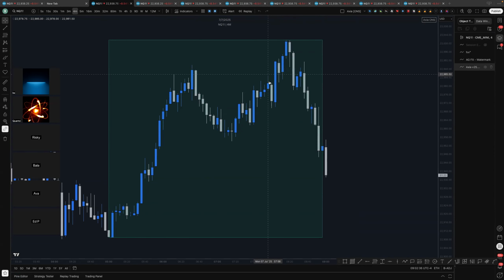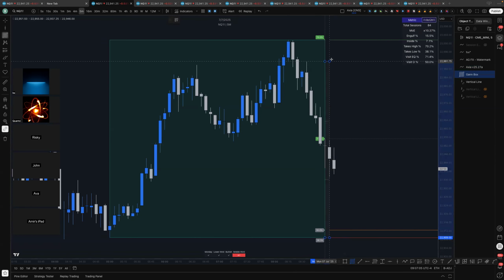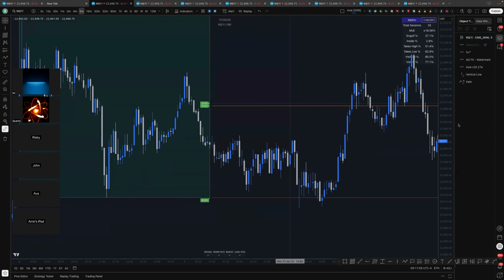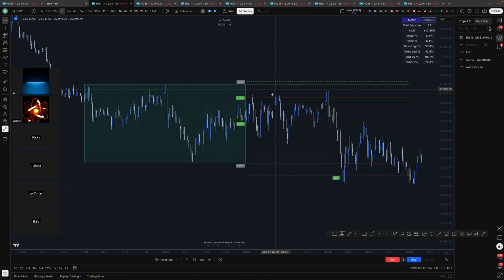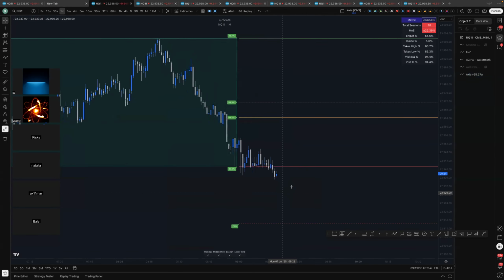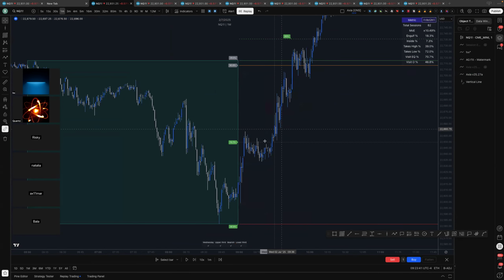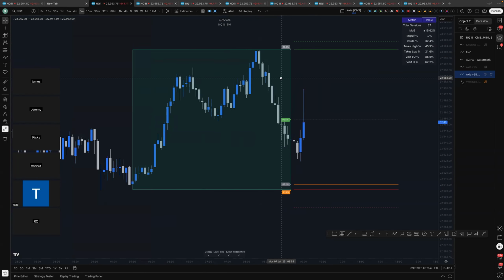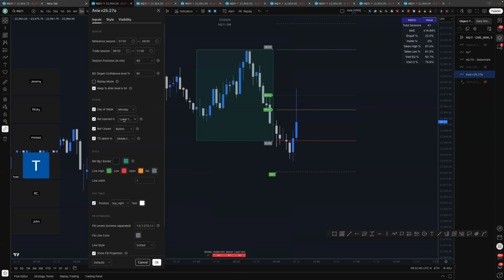Introduction to Axia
🎯 Axia Session-Stats Indicator — The Breakout Edge Unlocked

Ready to trade sessions with numbers instead of guesses? In this video I break down Axia, my proprietary TradingView indicator that turns every Asia-vs-London-vs-NY range into clear probabilities, mirrored-Fib targets and confidence-weighted alerts. Perfect for scalpers hunting 1-minute momentum.

X (Twitter): @KatherinaNote

Indicator author: Katherina — founder of Kate’s Coding Den.